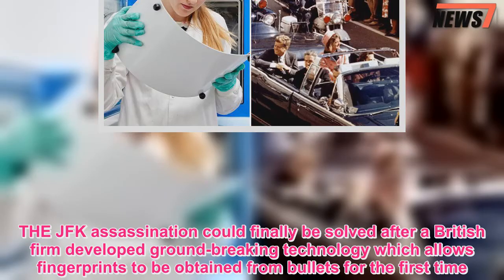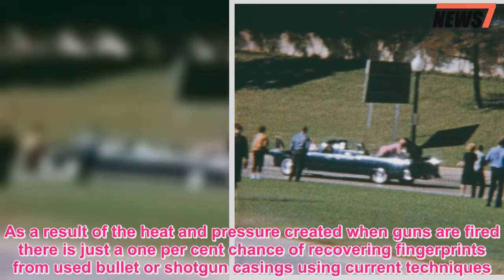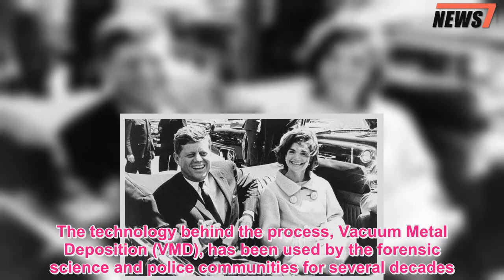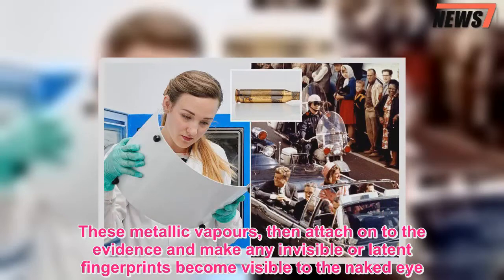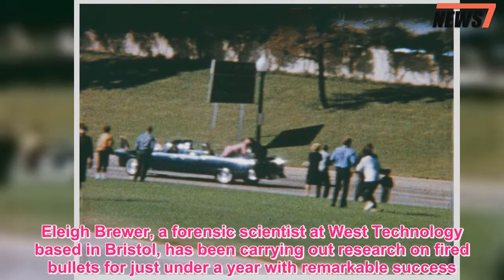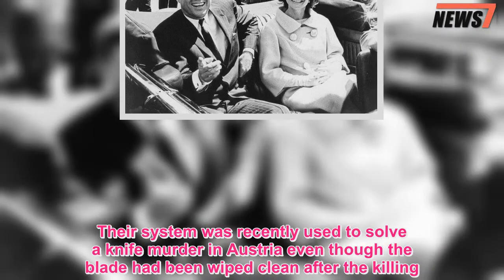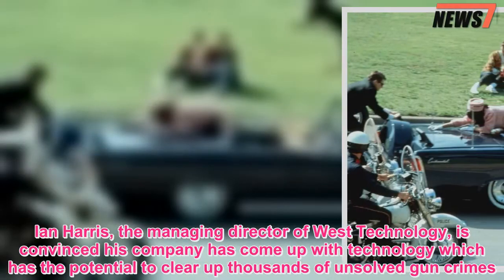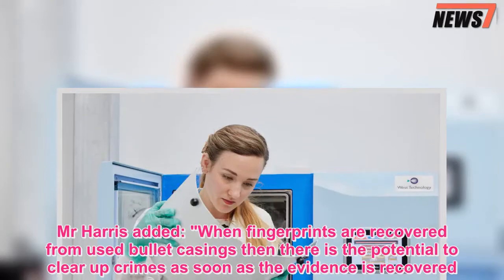JFK death could be solved thanks to firm's work to extract prints from bullets - 247 News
THE JFK assassination could finally be solved after a British firm developed ground-breaking technology which allows fingerprints to be obtained from bullets for the first time.West Technology Forensics revolutionary breakthrough could be used by police forces across the world to help solve thousands of unsolved gun crimes.These might include the 1963 killing of US President John F Kennedy, which is the subject of countless conspiracy theories, and the 1984 murder of WPC Yvonne Fletcher outside the Libyan Embassy in London.As a result of the heat and pressure created when guns are fired there is just a one per cent chance of recovering fingerprints from used bullet or shotgun casings using current techniques.But the newly developed process, which is already attracting the interest of forensic scientists and police forces worldwide, has shown an initial 68 per cent success rate for some casings.The technology behind the process, Vacuum Metal Deposition (VMD), has been used by the forensic science and police communities for several decades.VMD was key in gathering the crucial evidence to convict a number of high profile murderers including the infamous Scottish serial killer Peter Tobin.Tobin was convicted after the VMD technique was used to recover his fingerprints from a bin bag he used when he disposed of the body of one of his victims Vicky Hamilton.The VMD process is simple to use - evidence is placed in a vacuum chamber and then tiny amounts of metal, traditionally gold and zinc, are heated and vaporised.These metallic vapours, then attach on to the evidence and make any invisible or latent fingerprints become visible to the naked eye.The VMD process was originally developed as a result of the IRA's bombing campaign in the 1970s and '80s.Until now it has been used to recover fingerprints from various evidence materials including paper, plastics and fabrics.Eleigh Brewer, a forensic scientist at West Technology based in Bristol, has been carrying out research on fired bullets for just under a year with remarkable success.The elite scientist has been using different metals in her research and discovered that silver or sterling silver yielded the best results for developing fingerprints on fired bullets and shotgun casings.West Technology work with police and forensic science laboratories around the world and customers include the Los Angeles County Sheriff's Department, NYPD and several major UK police forces.Their system was recently used to solve a knife murder in Austria even though the blade had been wiped clean after the killing.Despite the emergence of DNA evidence, fingerprints are still considered in courtrooms as the most reliable form of evidence when it comes to successfully obtaining convictions.DNA material can be vulnerable to contamination and human error but fingerprint evidence is still seen as the best way to connect a suspect to a specific location or prove they have handled a piece of evidence.Ian Harris, the managing direct